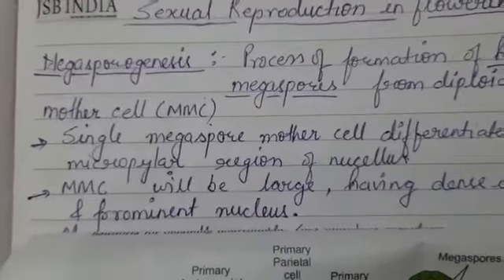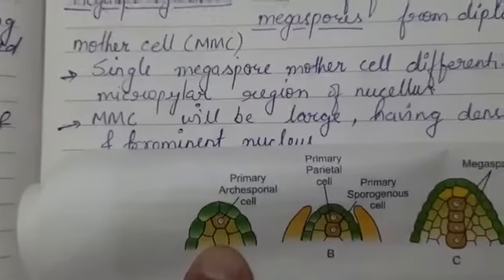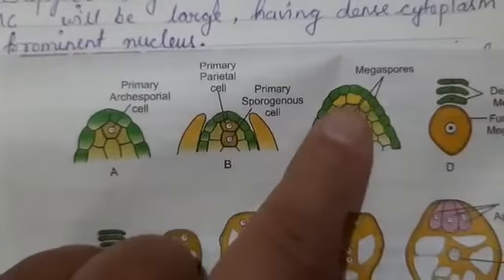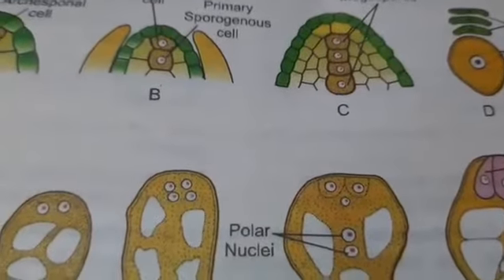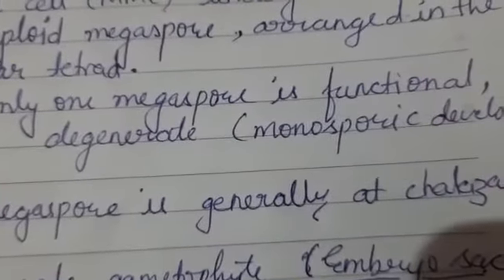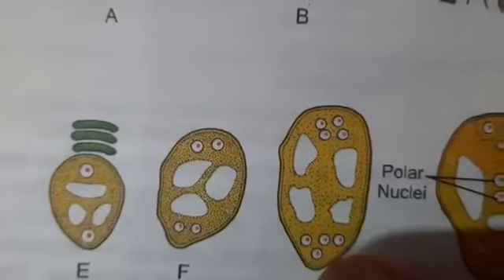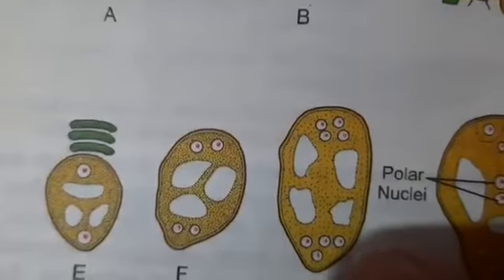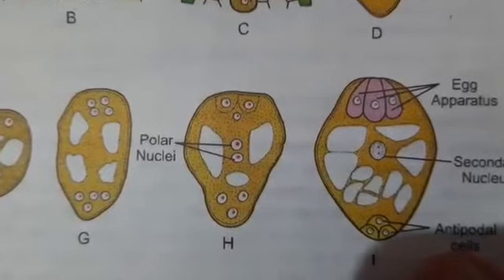Class- XII, Subject- Biology, Topic- Megasporogensis and embryo development, Rawal Public School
Rawal Online Classes Class XII Subjec- Biology  Topic Megasporogensis and embryo development Rawal Public School